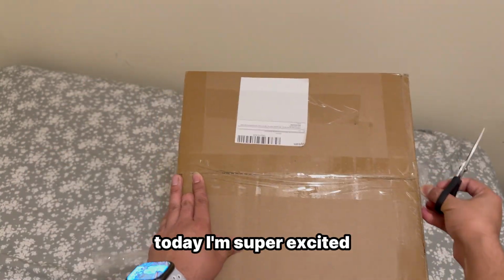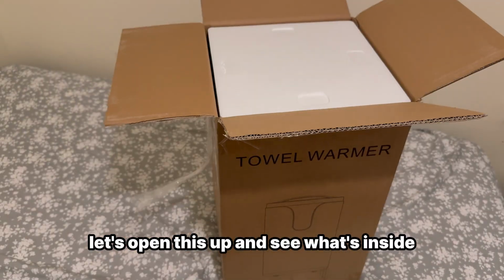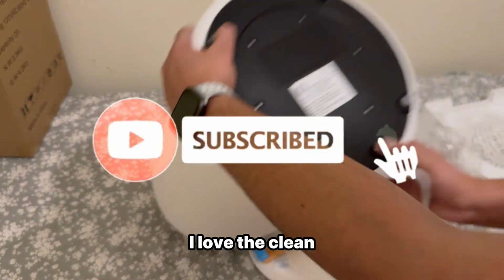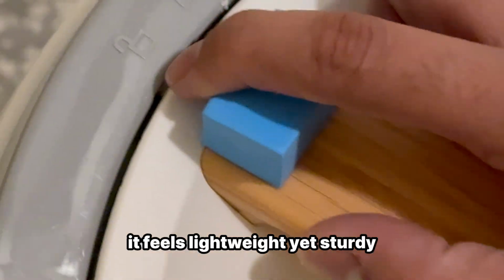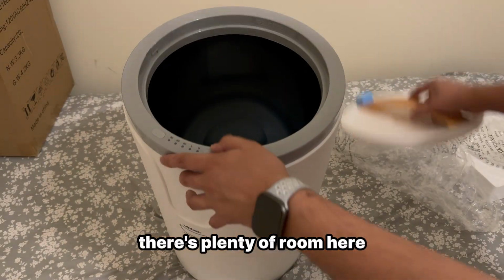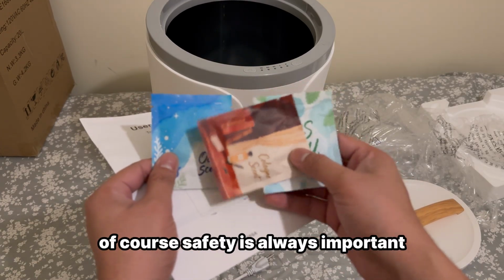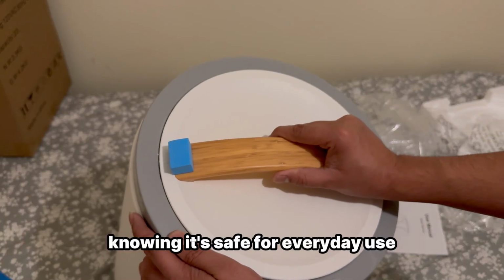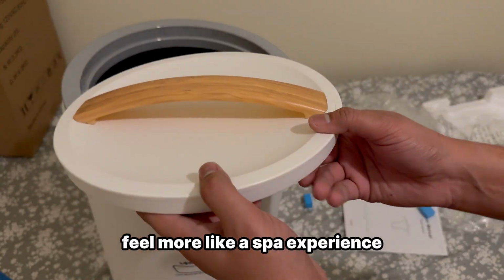WARNING Don't Buy a Towel Warmer Until You See This VIPBATH35L Review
Links to the VIPBATH 35L Towel Warmer we listed in this video:

1. VIPBATH 35L Towel Warmer

Transform your daily routine with the VIPBATH 35L Foldable Towel Warmer Bucket – a stylish, space-saving way to enjoy warm, cozy towels and robes after every shower or bath.
In this video, I’ll unbox and review the VIPBATH towel warmer, covering its sleek design, foldable construction, spacious 35L capacity, fast heating, and ETL-certified safety features. Whether you live in an apartment, want a spa-like bathroom upgrade, or just love the feeling of wrapping yourself in warmth, this product could be your new favorite essential.
✨ Highlights:
• 35L capacity – fits 3 large towels or 2 robes
• Foldable design – easy to store, no tools needed
• Quick heating – warm towels in minutes
• Modern style – clean white finish with wooden accents
• ETL certified – safe and reliable for daily use